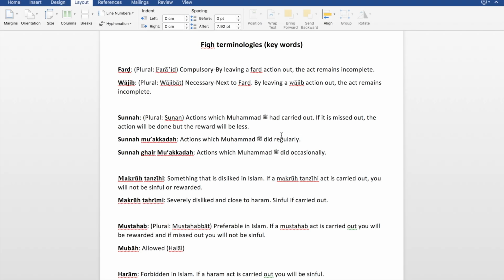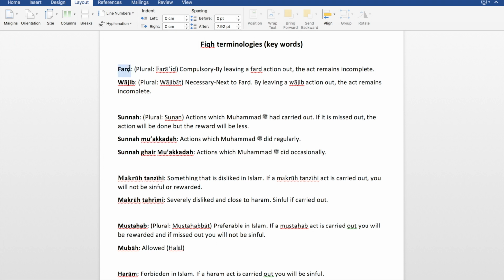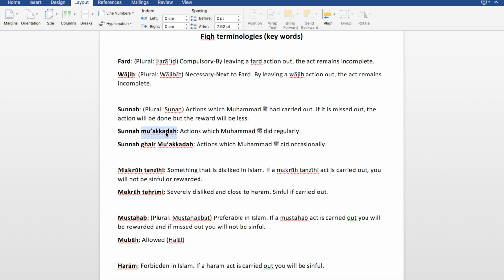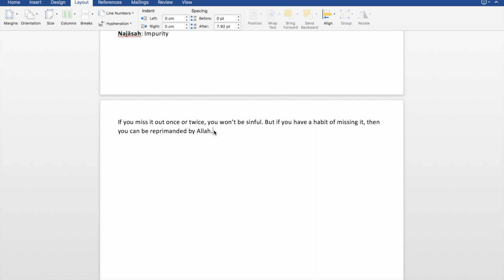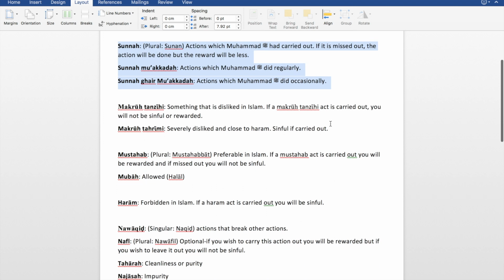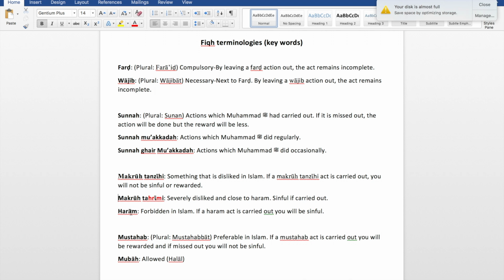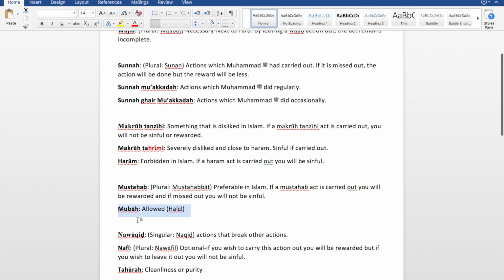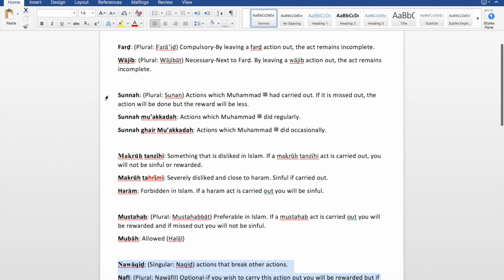Fiqh terminologies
Darul-ilm, Chatham